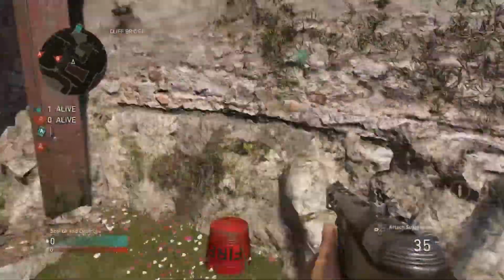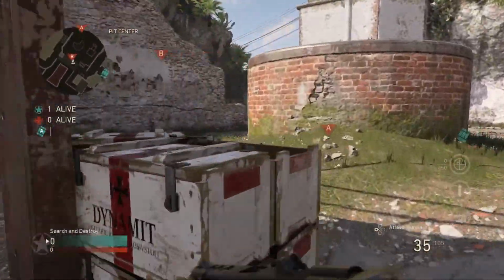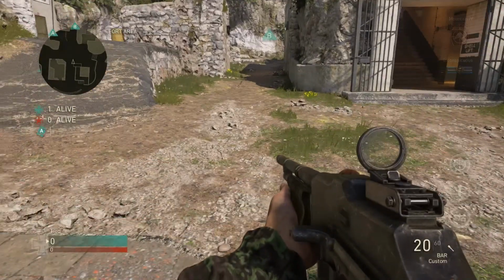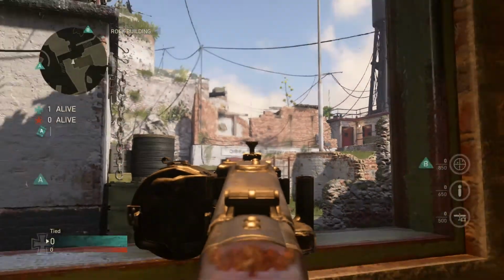WW2 SnD - BEST Search and Destroy Rush Routes on GIBRALTAR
Top 5 SnD Plays!
1. Record clip
2. Upload unlisted to Youtube